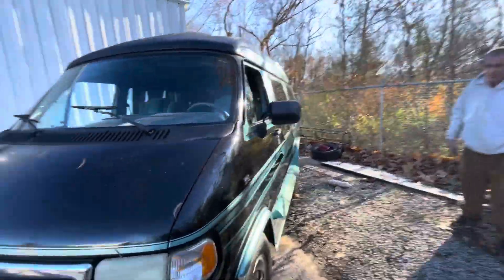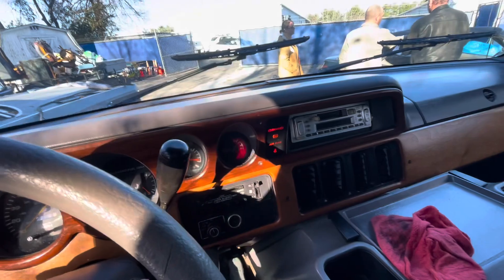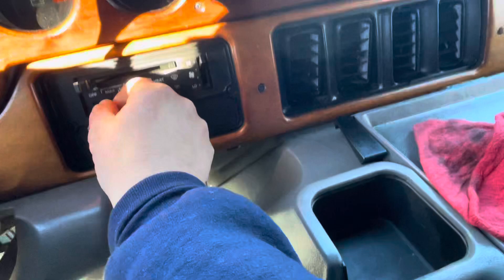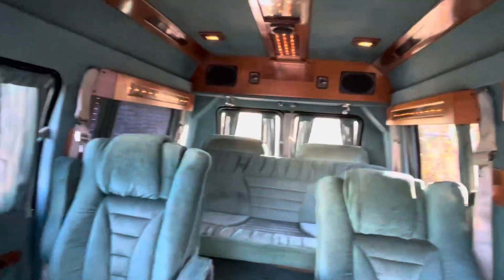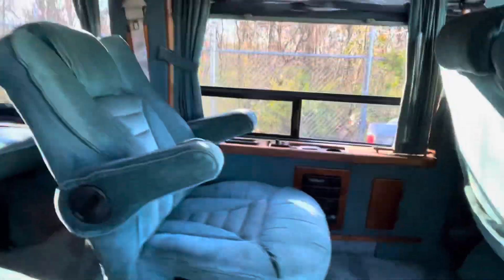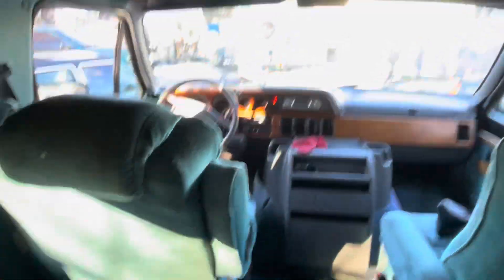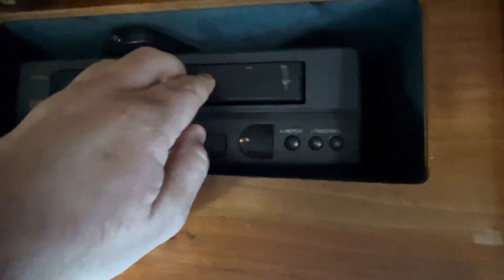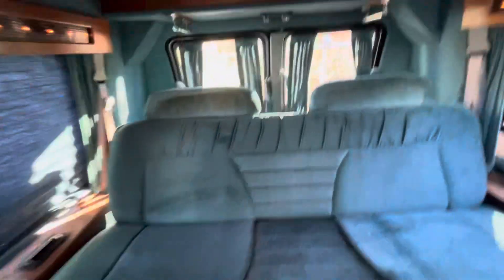1995 dodge Ram conversion van start up and tour